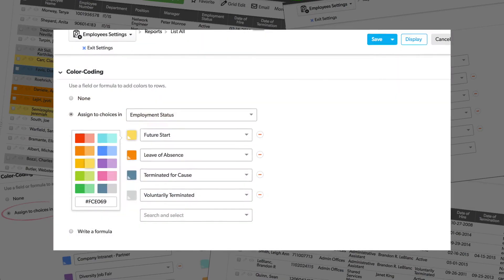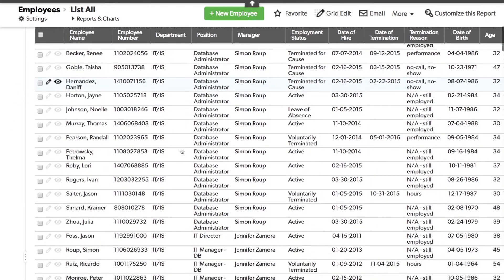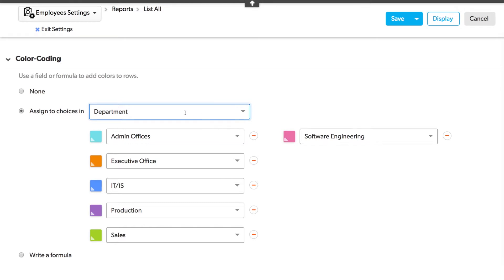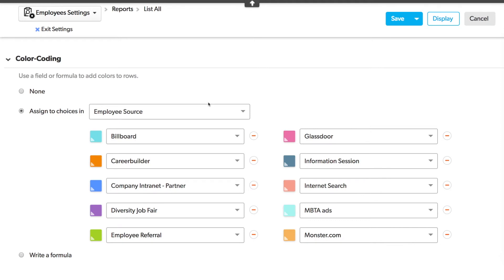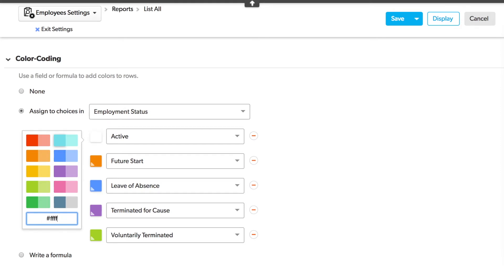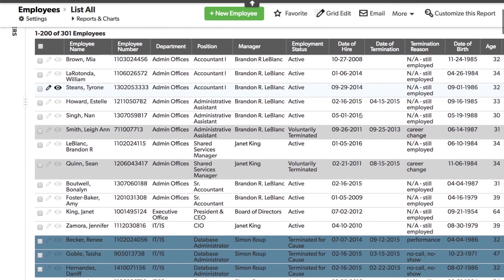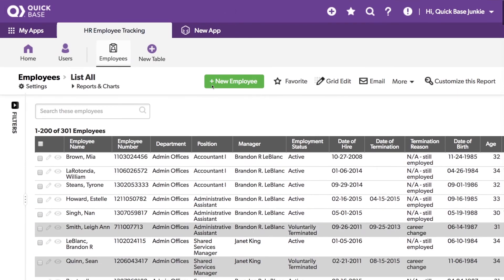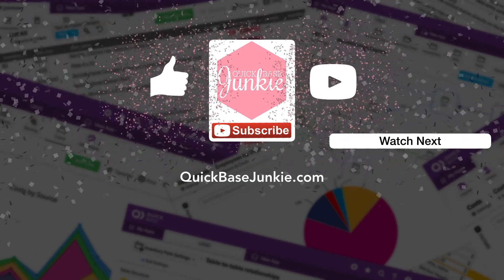Easy way to add color to your Quickbase Reports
Color coding your Quickbase report rows allows the important information to stand out. Drawing attention to critical details will save time and ignite action. Learn how to add easily add color coding to your Quickbase reports.

Make any information you want 'pop' on your table report.
* Need to see active employees at a glance?
* Want to highlight a task past due?
* Desire to make out of stock items more obvious?

In this short tutorial, I walk you through three things you need to customize your awesome Quickbase reports using a formula to add color.

1. Choose your report
2. Identify the “trigger” field
3. Select your values & colors

After this quick video, you’ll be well on your way to creating colorful and action generating reports!

RESOURCES:
In the video, I mention this video on using a formula to color code rows

FROM THE VIDEO: "...In their November release Quickbase added a super easy way to add color to your reports. Gone is the need to write out complex case formulas to color code your report rows. Let me show you how here. I have a Quickbase with sample HR data. Let's open the report we want to add the color coding to. With my report selected you can see there's no easy way for information to stand out in order to tell whether an employment status is active, inactive, terminated, etc., it's kind of hard to tell. That's where the color coding can help out a lot. Let's look at the customization that's now been added. At the bottom of these options under this section for color coding notice the option to assign a color to choices in an item in this drop down the first option here is departments let's select it and see what happens you see it's assigned a color to each of the choices in the department's field. The department field is a multiple choice type field, it's assigned a color to each of the choices. There are six here and it'll assign up to a maximum of ten colors. Let's see what happens when we have a multiple choice field with more than ten options. That's the case with employee source. Employee source has many more than ten options as you can see in this list, however, Quickbase will only assign choices to the first ten options, so you'll have to watch out for this one. If you want to do more color coding you're going to have to write the formula out. There's the option for that at the bottom and I've got a video for writing the formula out too and you can check it out on the Quick Base Junkie blog or on the Quick Base Junkie YouTube channel. Let's look at the employment status field; the employment status field only has five options, so that's great, it's assigned a color to each of these five but maybe these aren't the colors that you want to have assigned to these five. You can choose a color by clicking on the color box and selecting another color. You can also enter your own hex code for any color you choose. There's a couple of colors I know like dark gray or black, although I don't actually recommend using really dark colors. You could also even enter white. If you know the color for your company's branding you could use those colors as well. If we don't want to have any color assigned to one of the choices we simply need to click the minus sign and that'll delete it from our list and a color will not be assigned. You can assign a color to address fields, email fields, text fields, multi select fields, and multiple choice fields. You should all show up in the drop-down in the customization options there isn't an option for color coding on an item like a checkbox which you may want to include, in those cases you will need to write a formula. There is one other thing I wanted to mention - if I go back to my home page the report here does not have any color coding..."